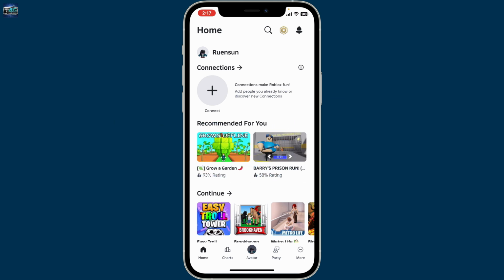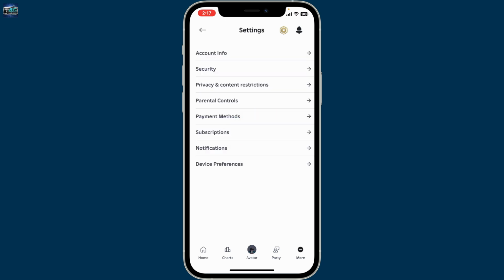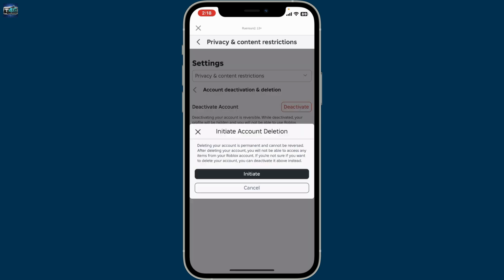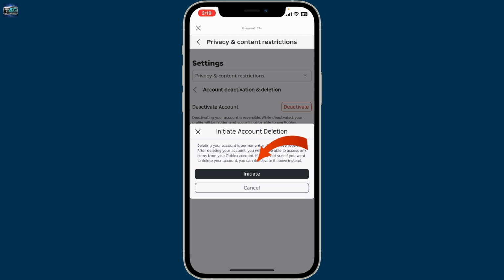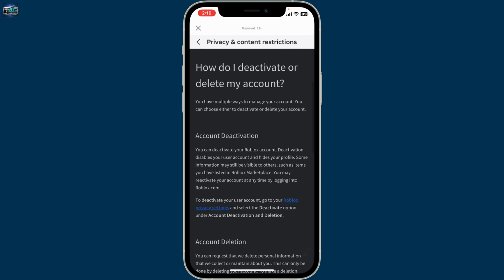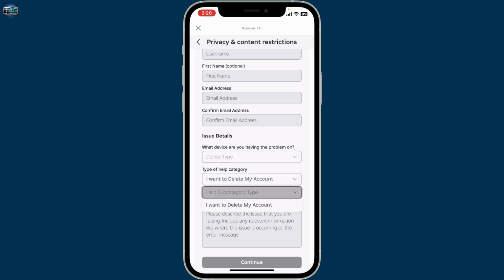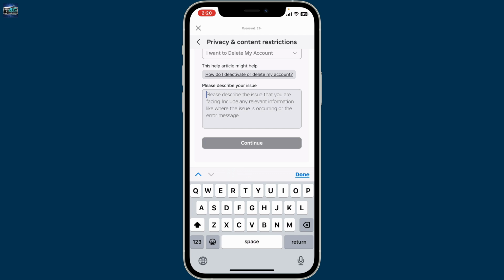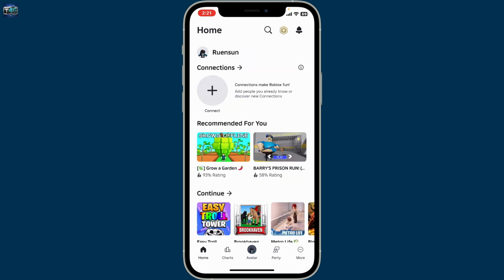How to Delete Your Roblox Account? Request Account Deletion on Roblox (Official Method)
Are you ready to take a break from Roblox? In this video, I’ll show you step-by-step how to delete your Roblox account safely and permanently. Whether you're done playing or just need a fresh start, this guide is simple and beginner-friendly.